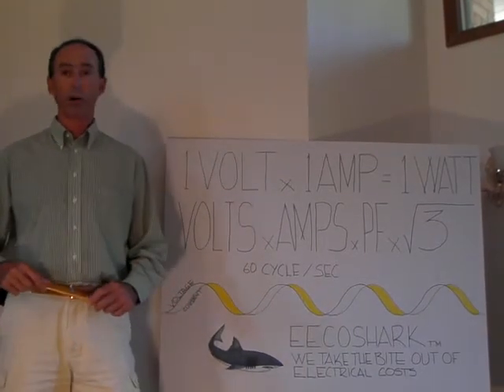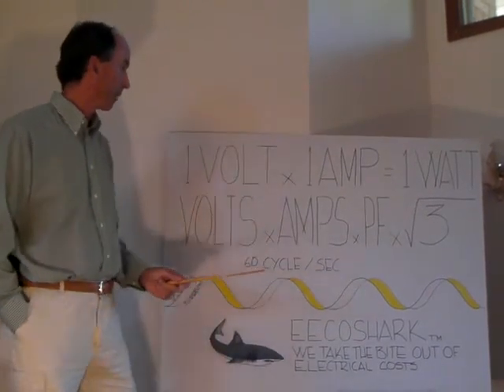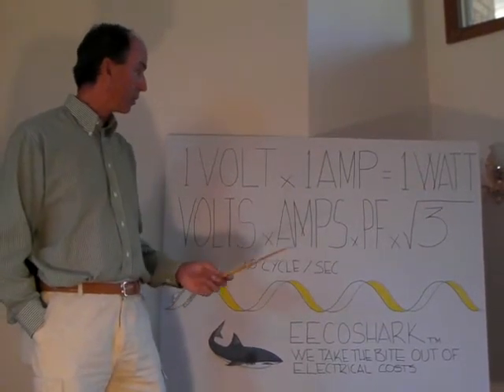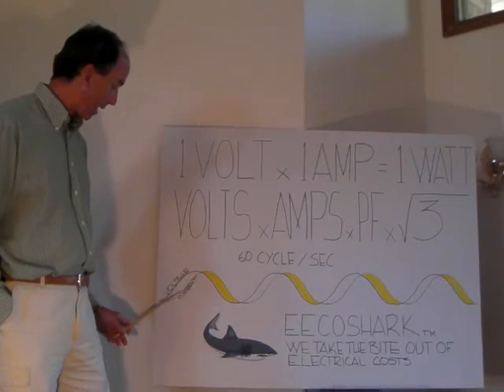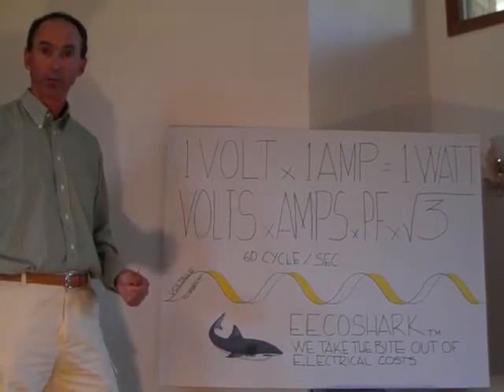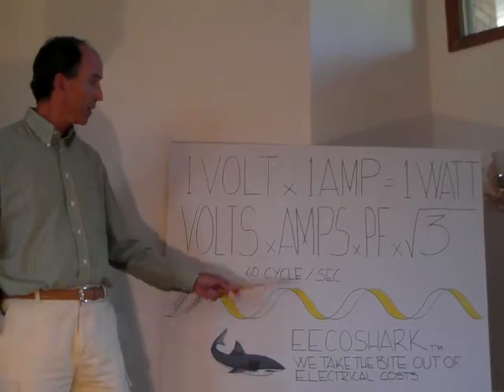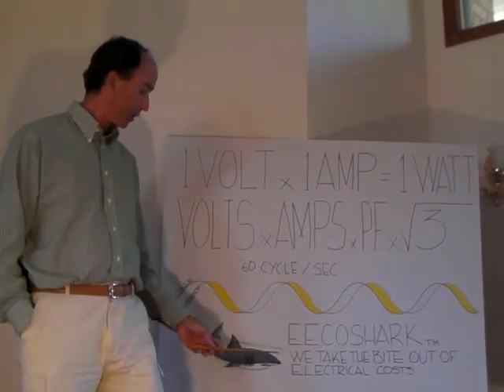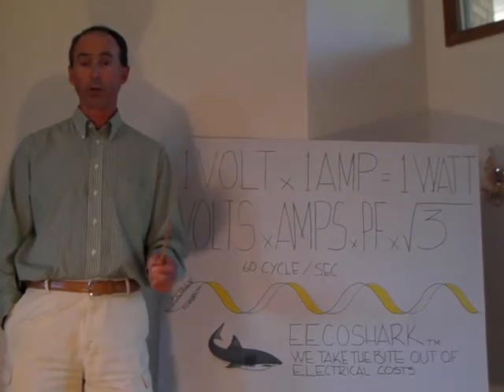Power Bill Seminar